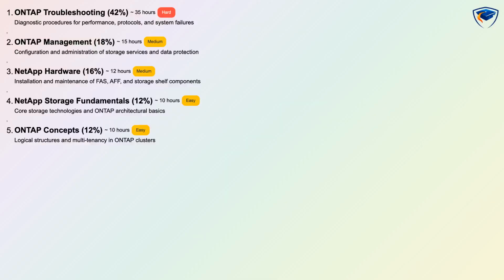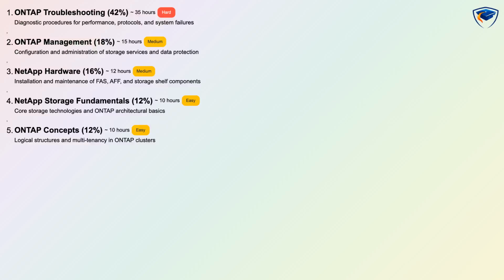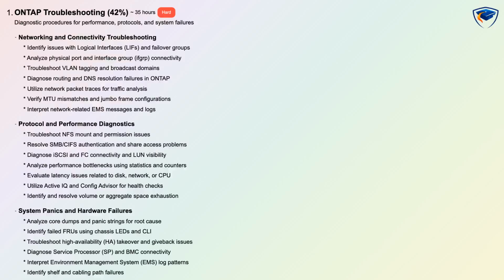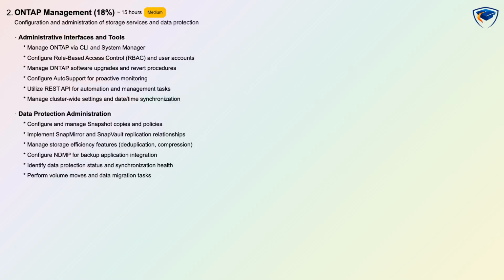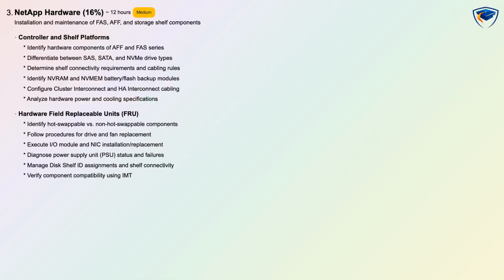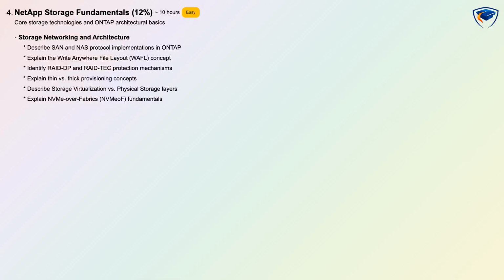NS0-155 NetApp Certified 7-Mode Data Administrator Exam Syllabus: Unlock Your Storage Career in 30 M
Unlock the ultimate NS0-155 NetApp Certified 7-Mode Data Administrator exam prep experience with our comprehensive syllabus guide, designed to walk you through every nook and cranny of the exam domains. Unlike other study guides, our video covers the exact topics and skills required to ace the exam, so you can focus on what really matters – achieving certification.

In this informative video, we'll delve into the core components of the NS0-155 exam, providing you with a detailed syllabus breakdown to boost your confidence and competence. Our expert instructors have meticulously crafted this study guide to equip you with the knowledge and skills necessary to succeed in the data administration industry.

Core Topics Covered:
- Data ONTAP Fundamentals (15% of the exam questions)
- Disk Management (12% of the exam questions)
- Storage Systems (20% of the exam questions)
- Data Management (21% of the exam questions)
- NFS Administration (11% of the exam questions)
- CIFS Administration (10% of the exam questions)
- Data Protection (11% of the exam questions)

By watching this video, you'll gain a deeper understanding of the NS0-155 exam structure, format, and content, allowing you to create an effective study plan that suits your learning style. We'll also share valuable certification tips to help you navigate the challenges of the exam with ease.

Boost your score with Exam Sale practice questions and study guides, carefully designed to simulate the actual exam experience. Our expert team is committed to helping you achieve your NetApp certification goals, so you can take the next step in your career with confidence.

Good Luck!